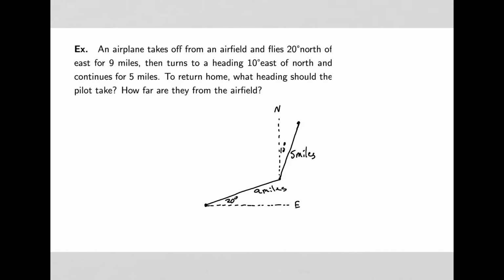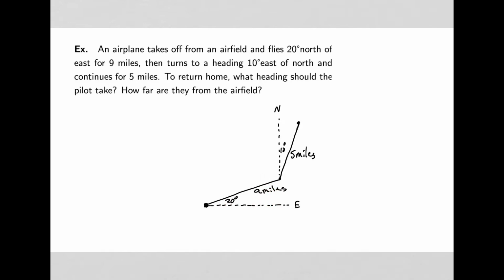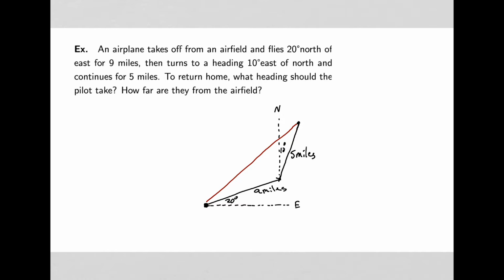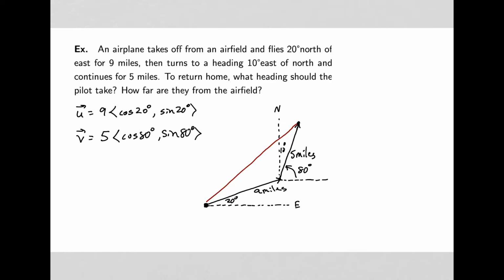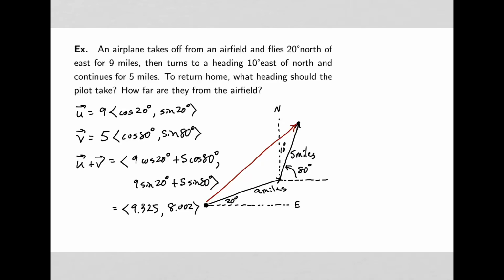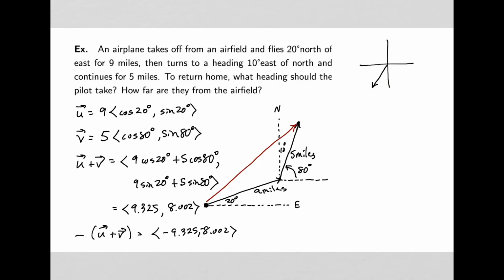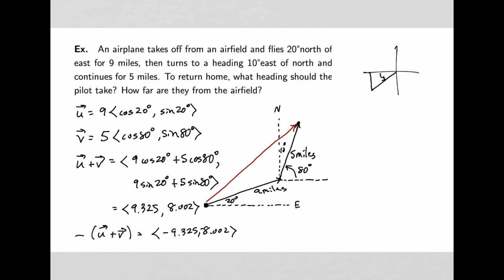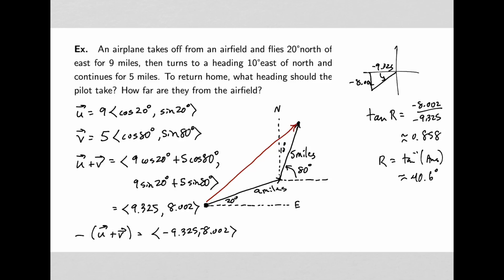E Func Sec 6.6 Example 6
Working out application problem concerning the heading of an airplane.